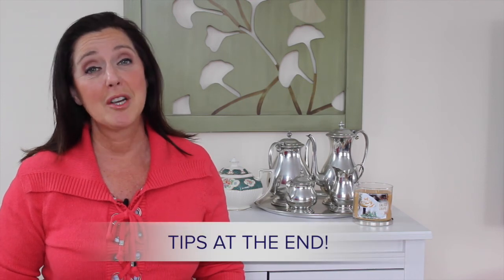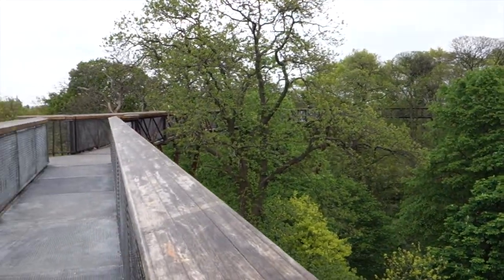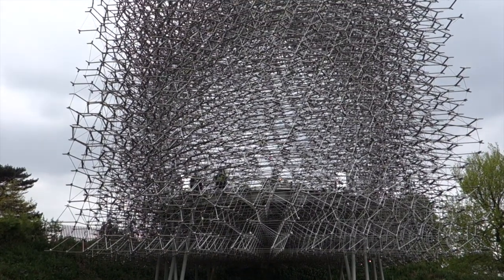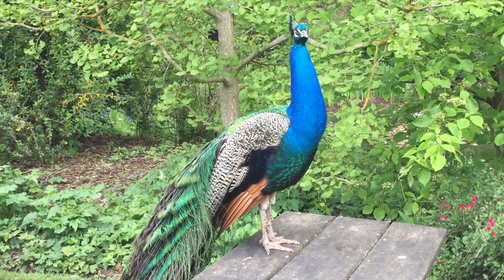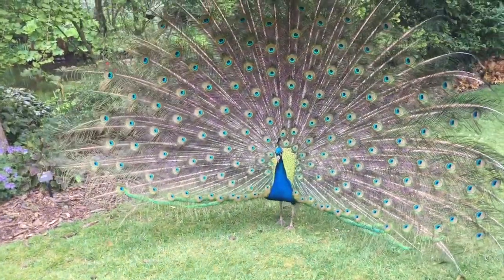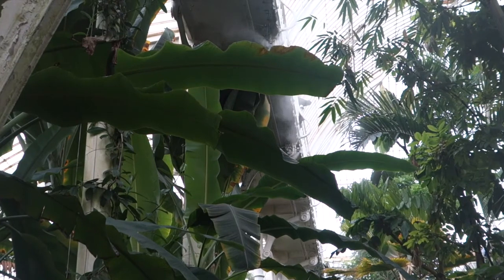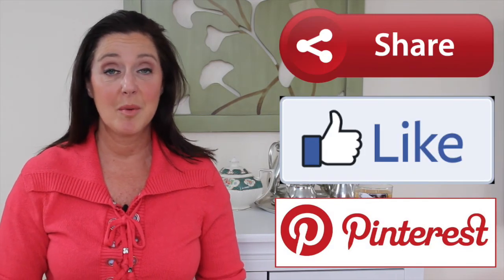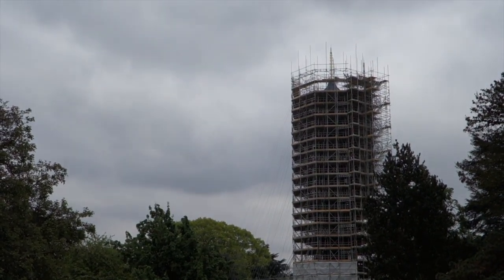KEW GARDENS- TIPS FOR VISITING LONDON ROYAL BOTANICAL GARDENS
How much can you see at Kew Gardens? Watch this to learn tips for visiting London Royal Botanical Gardens.

The blog also features a 'Guide to London for Visitors' with tips and strategies for planning your first London visit.

I am a Florida expat living in London. You will learn advice for visiting London and things to do in London like events, attractions, hotels, restaurants, pubs, afternoon teas and more!